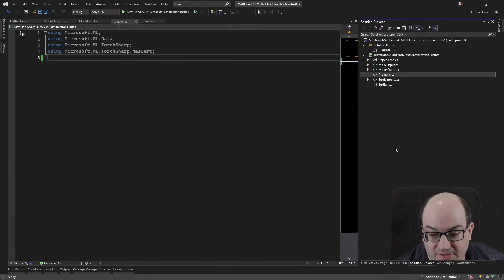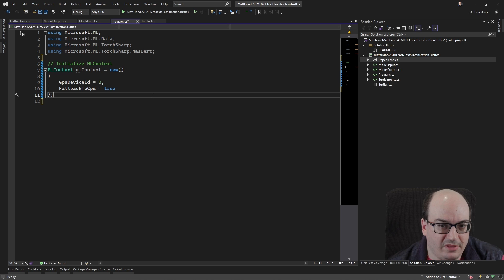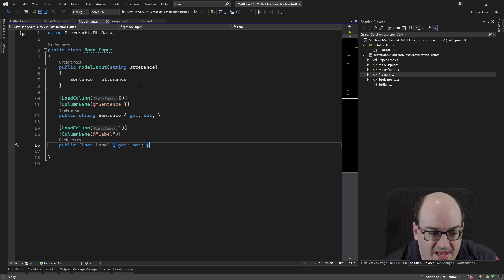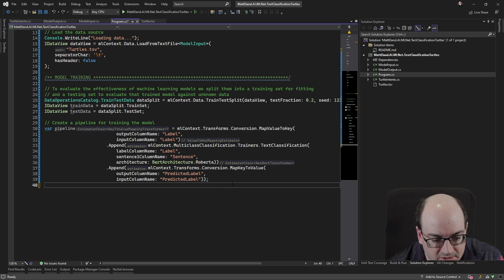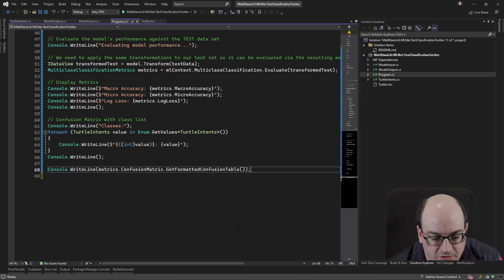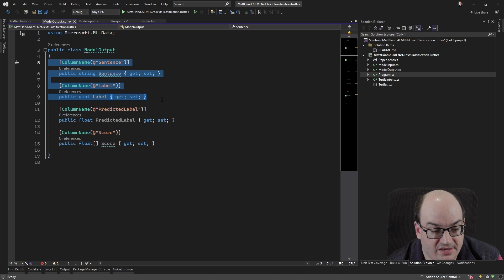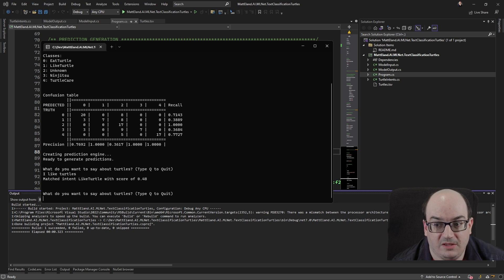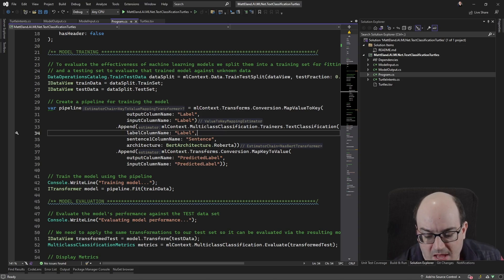ML.NET 2.0 Text Classification in C#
Let's take a look at how to classify text using the ML.NET machine learning library using C# 11, .NET 7, and Visual Studio 2022.

We'll see how this takes advantage of NAS-BERT to perform efficient model training using transformers.